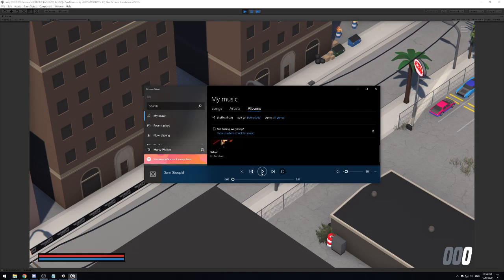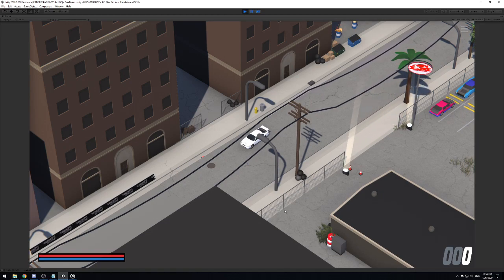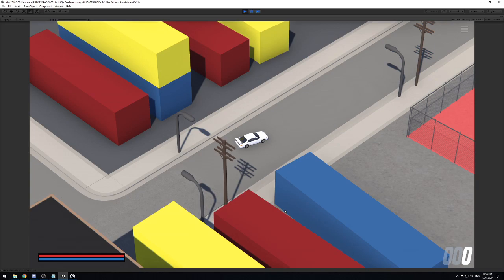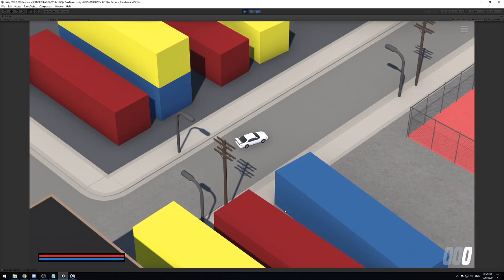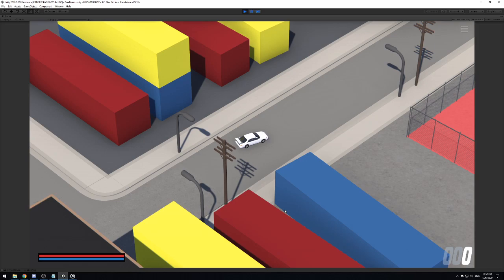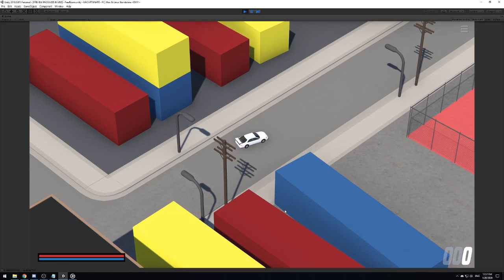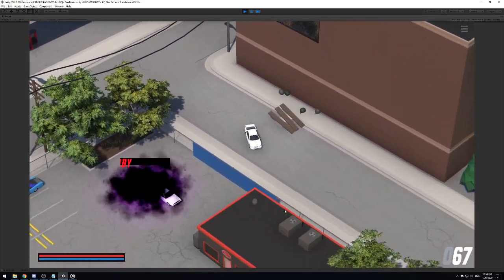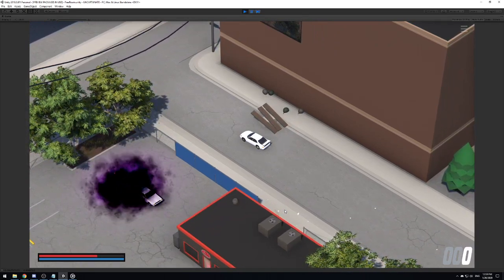quick update to explain the lack of activity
Might delete this video later
Just to explain what's been going on lately
New rewards are being worked on - if you have suggestions, do tell me on twitter or discord